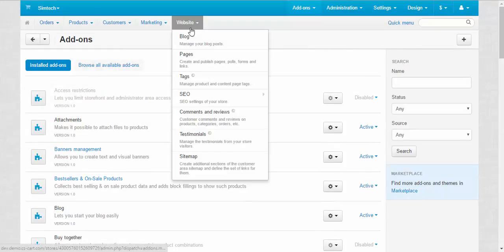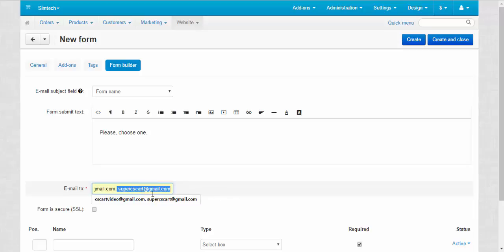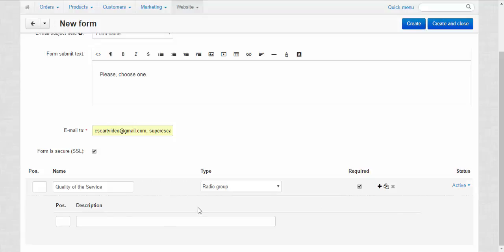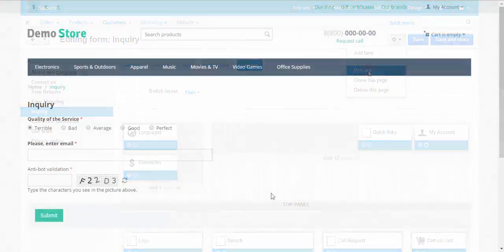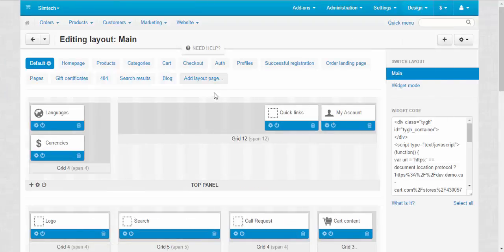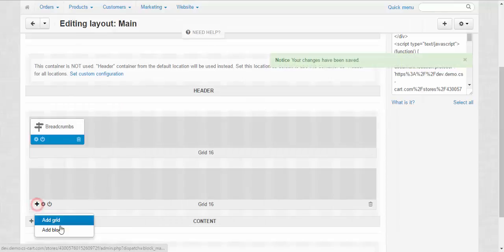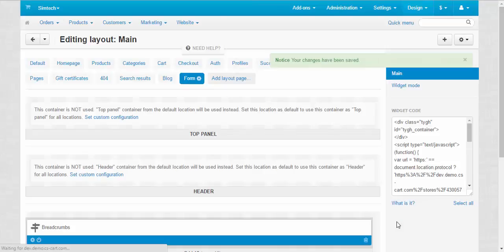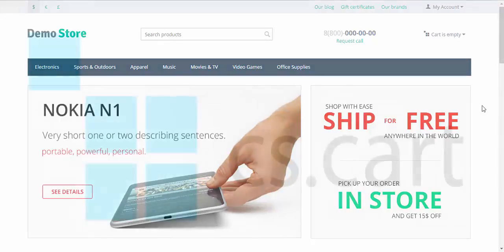CS-Cart Tutorials. Online Store Content - Forms in Your eCommerce Shop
In CS-Cart solution for building an online store forms are good for gathering feedback, statistics, and contacting with customers. This video shows how to create different types of forms from simple to complicated. With forms you will always know what is going on in your store.